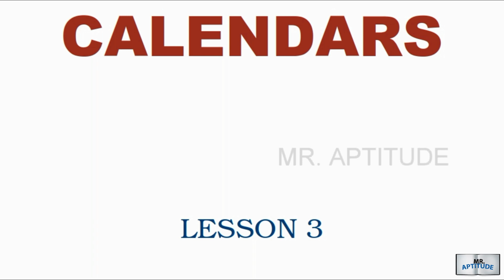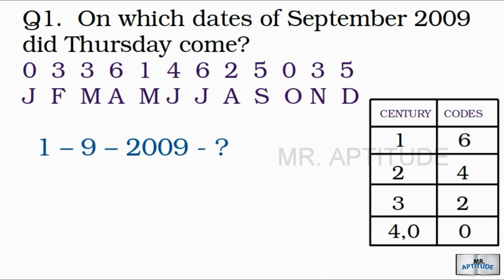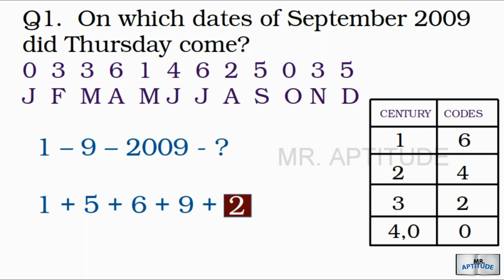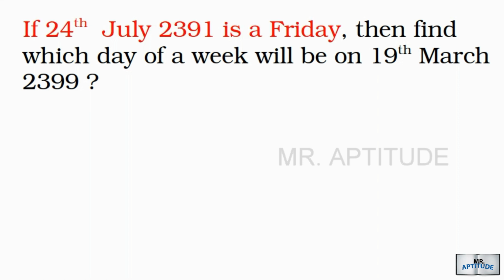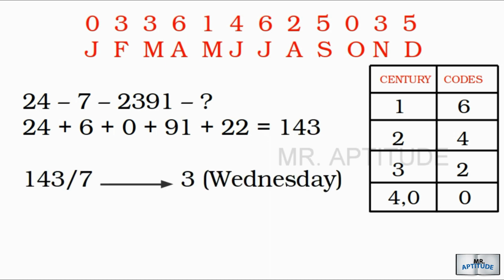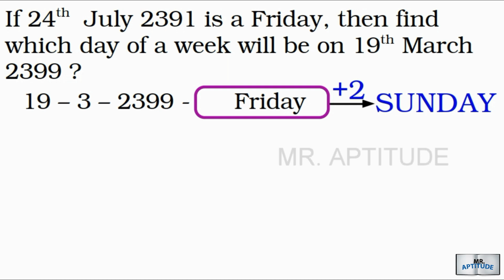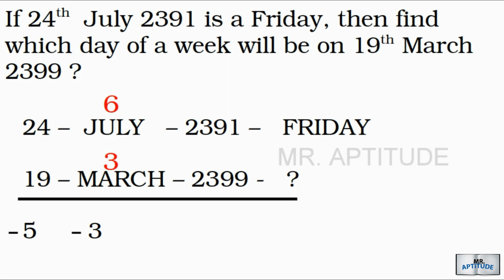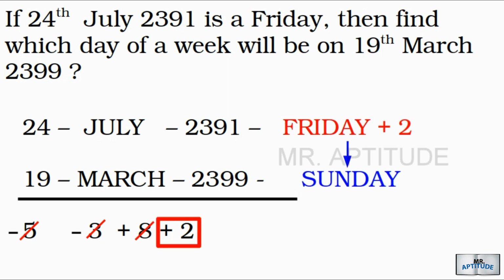CALENDARS | LESSON 3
Lesson 3 in the series of lectures on CALENDARS. Providing you with the most useful and simple methods which most are unaware of.  This lesson is helpful for students preparing exams like SSC CGL, CHSL, GATE and all MBA entrance exams.

Drop your valuable feedback and suggestions in comment's section.